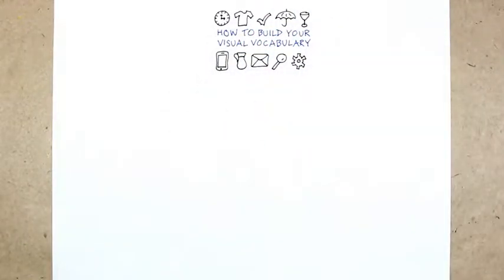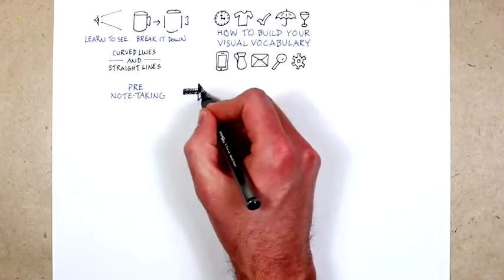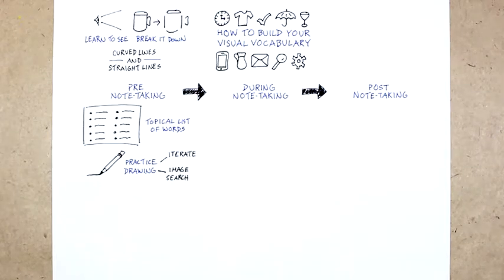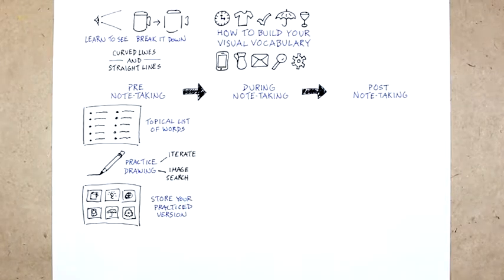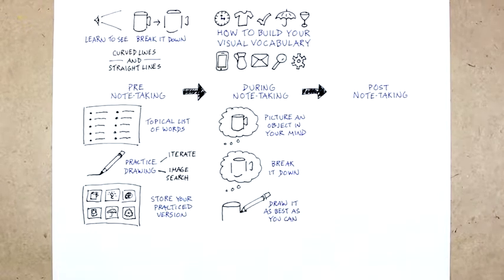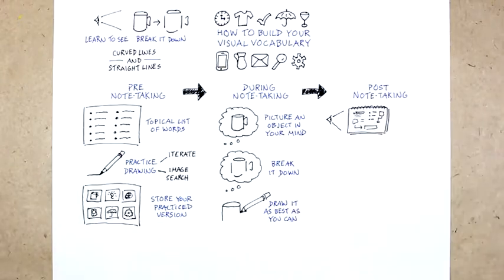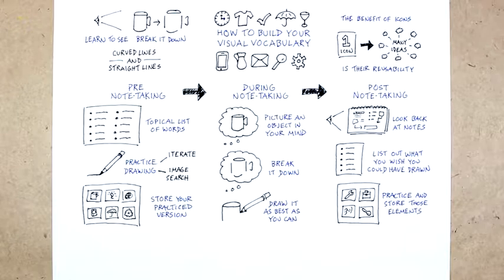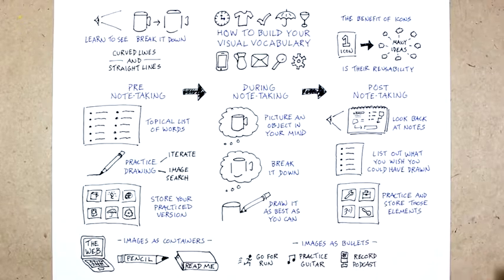4 2 How To Build Your Visual Vocabulary